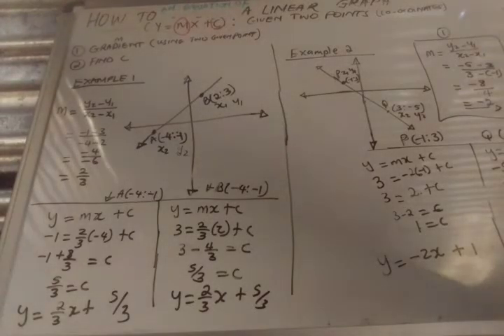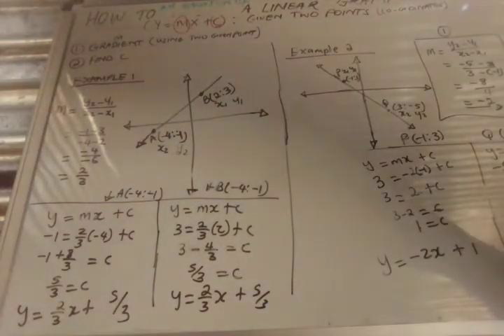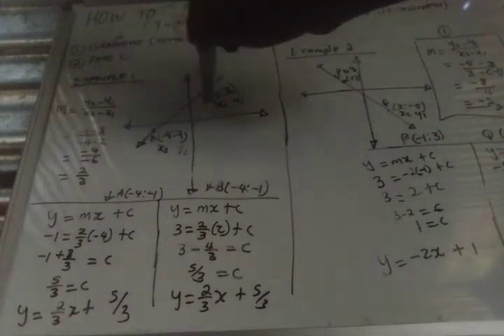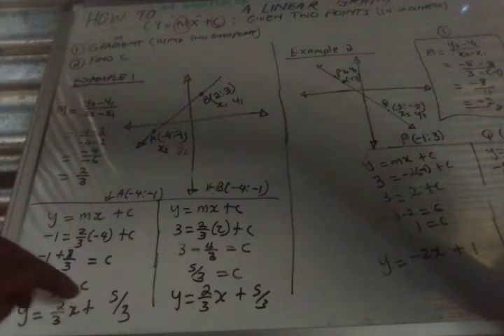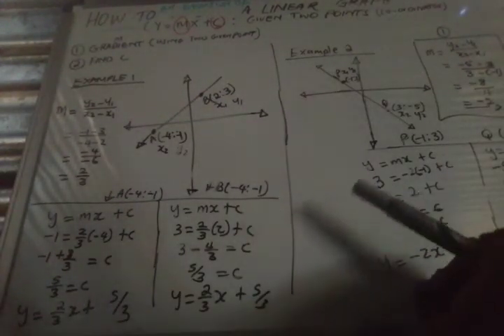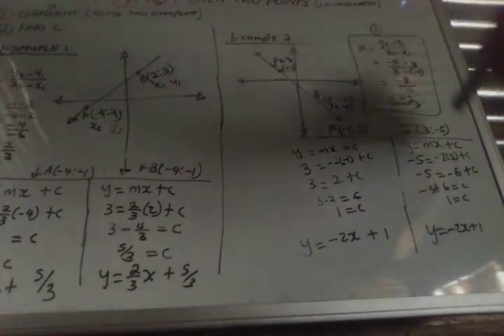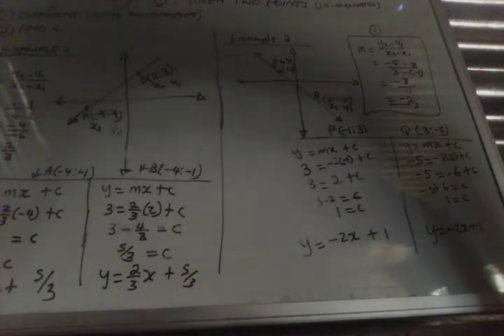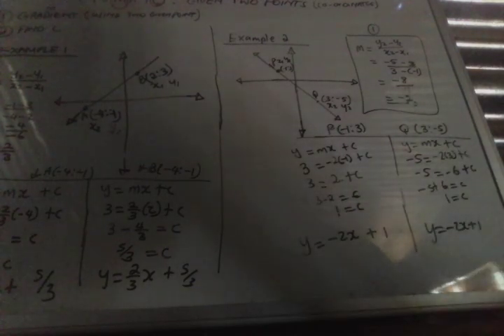straight line equation:part 1